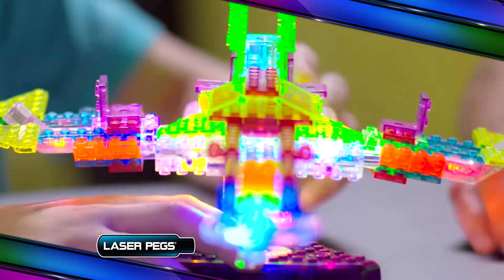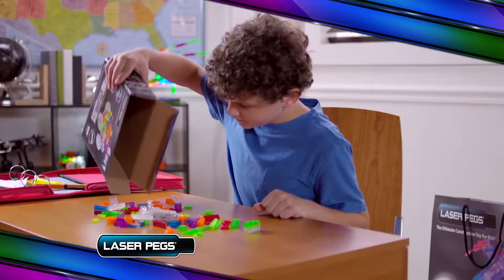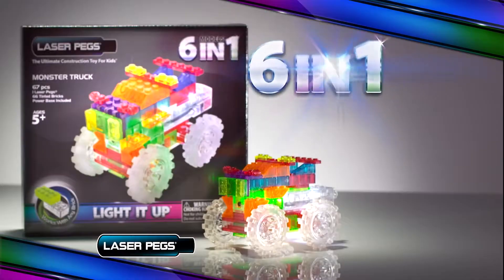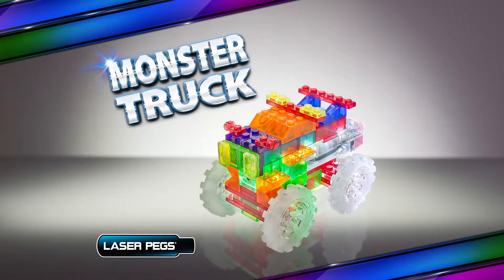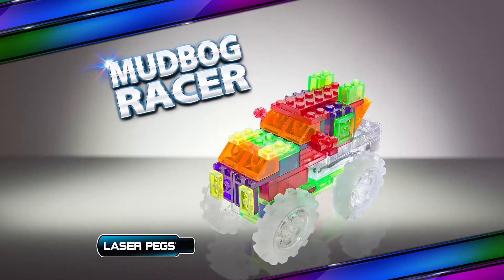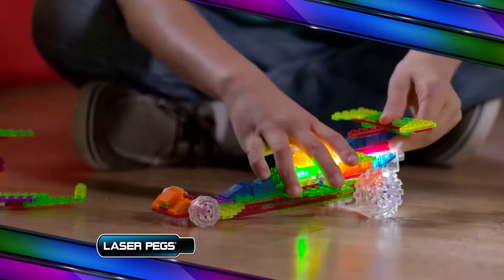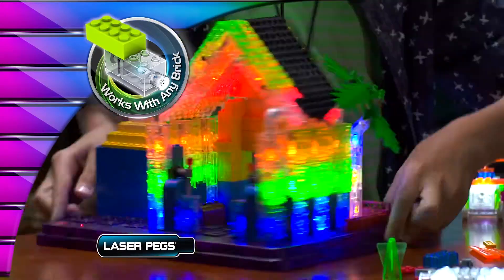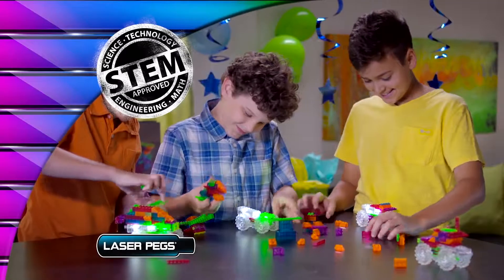Laser Pegs Monster Trucks Light Up Construction Sets build models MOC lighted construction sets1